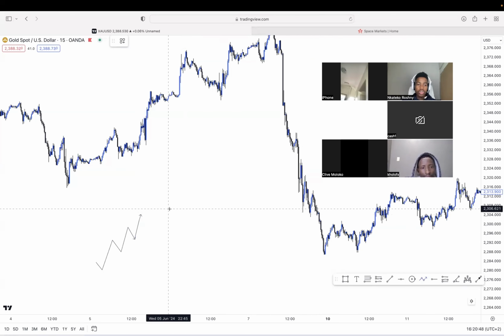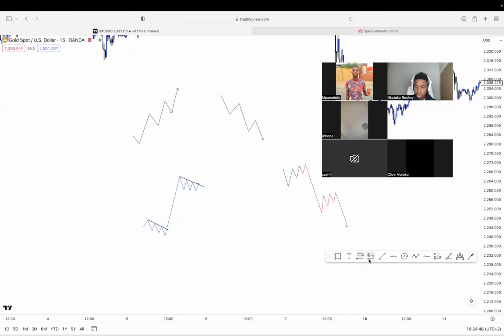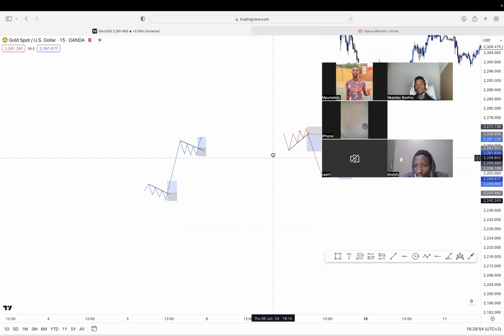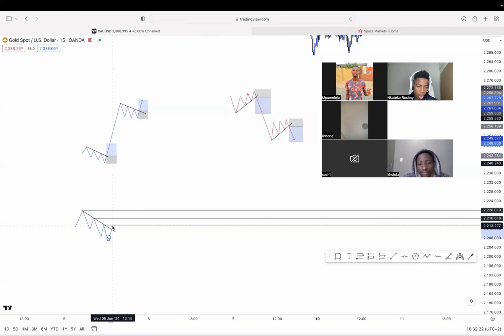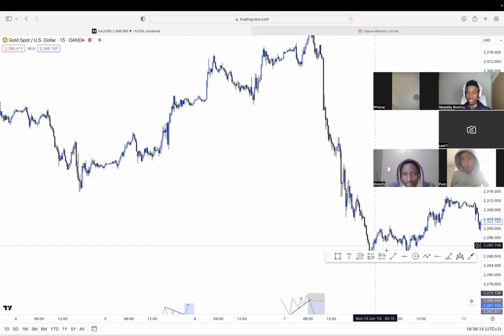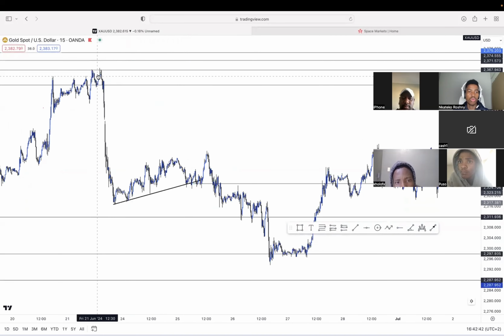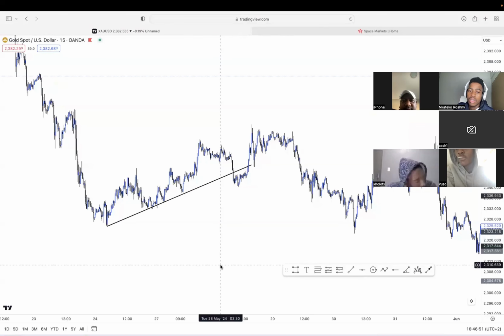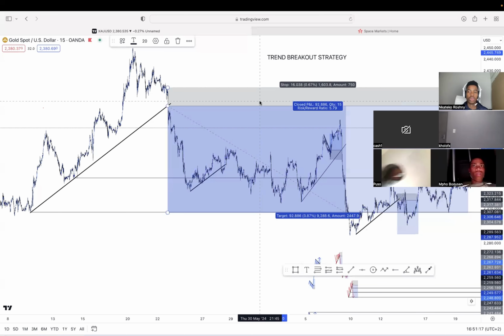NFP ONLINE PREPARATION---[NEW STRATEGY]